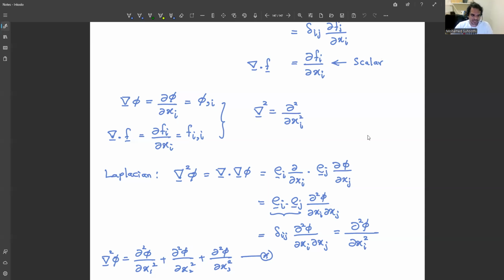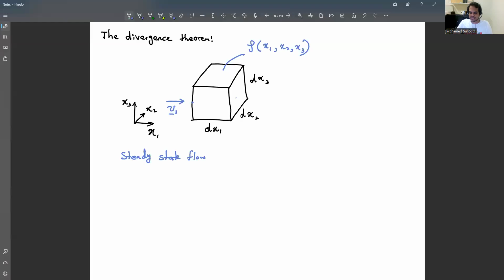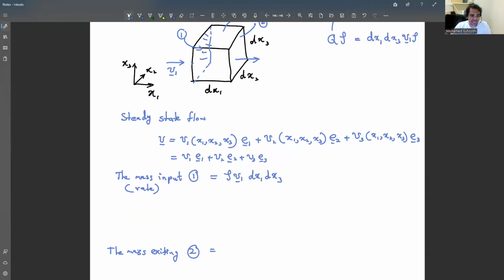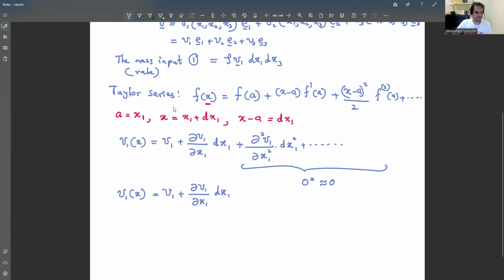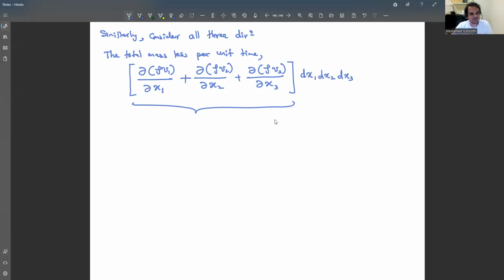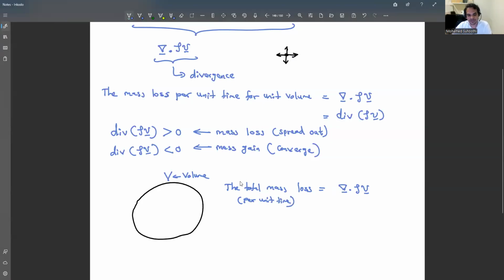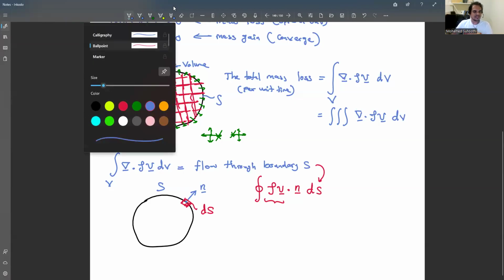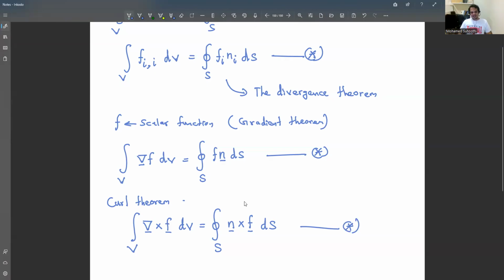Continuum Mechanics 19 - The Integral Theorems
This lecture, part of a series on **continuum mechanics**, provides an in-depth derivation and explanation of the **divergence theorem** and its related integral theorems using **index notation**.

* **The Divergence Theorem (0:26 - 36:36):**
    * The instructor derives the theorem by considering a **cubical differential element** (1:54) within a **steady-state flow** field.
    * By calculating the **net mass loss** across the faces of this element—using **Taylor series expansions** to estimate values at boundaries (11:13)—he demonstrates that the volume integral of the divergence of a vector field equals the surface integral of that field's flux across the boundary.
    * The mathematical expression in **index notation** is presented as: $\int_V f_{i,i} \, dV = \int_S f_i n_i \, dS$ (35:54).

* **Physical Meaning of Divergence (23:03 - 26:25):**
    * Divergence represents the **mass loss per unit volume**.
    * A positive divergence indicates a ** source (where mass is spreading out), while a negative divergence indicates a **sink** or convergence (where mass is gaining).

* **Related Theorems (36:45 - 38:52):**
    * The lecture briefly extends these concepts to other theorems:
        * **Gradient Theorem:** Relates the volume integral of a gradient to a surface integral of a scalar function.
        * **Curl Theorem:** Relates the volume integral of the curl of a vector to the surface integral involving the cross product ($n \times f$) (38:20).

* **Conclusion and Future Outlook (39:03 - 40:09):**
    * This video concludes the **mathematical preliminaries** for the course. The instructor announces that upcoming lectures will transition into the **fundamentals of continuum mechanics**, starting with the concept of **strain**.